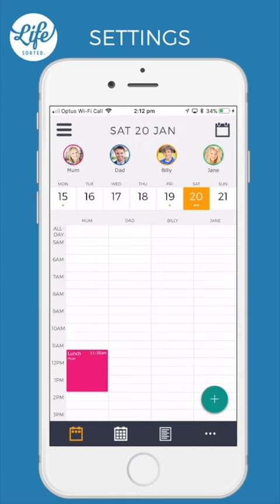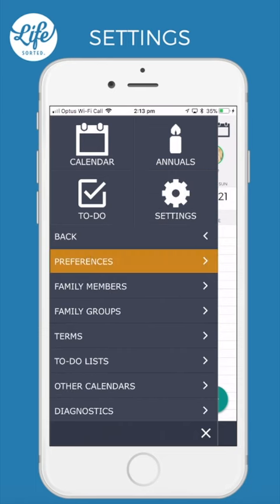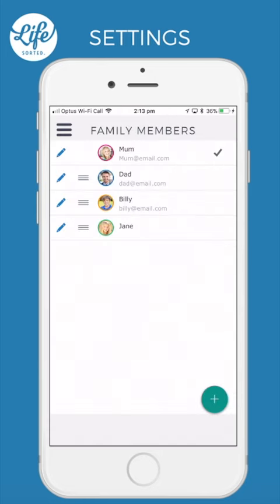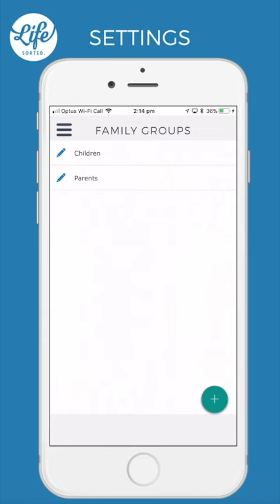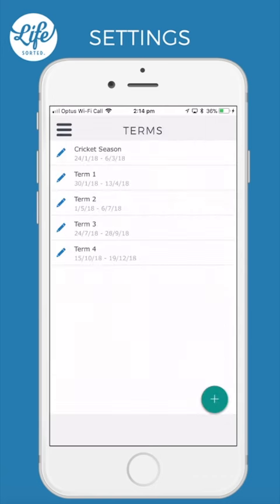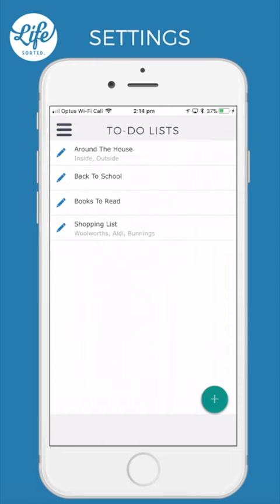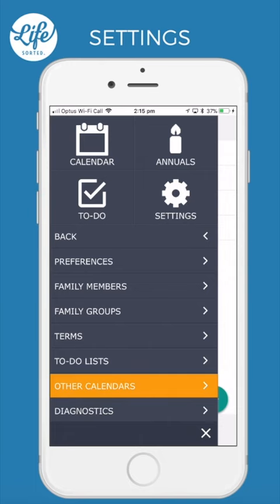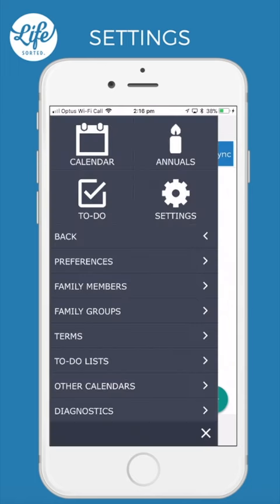Settings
This video is about Settings